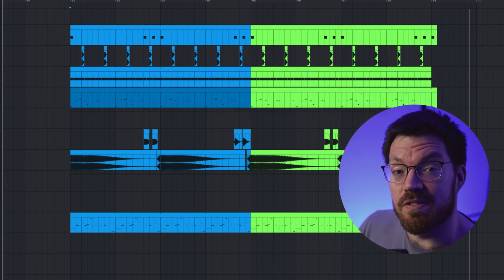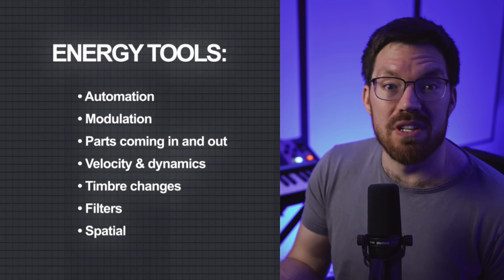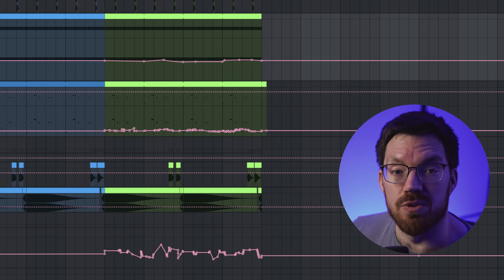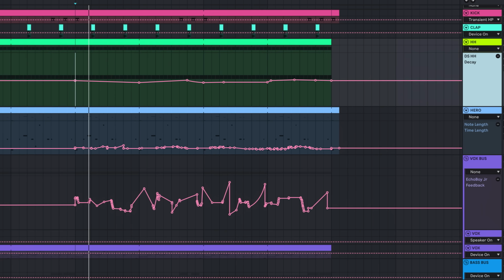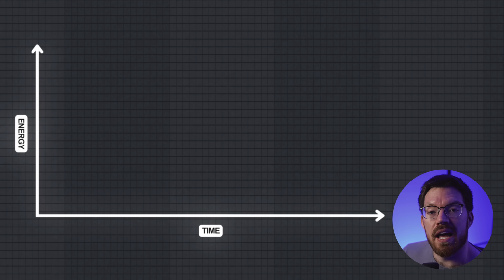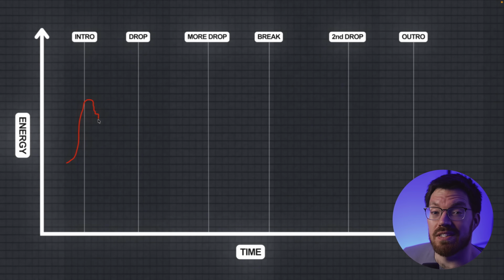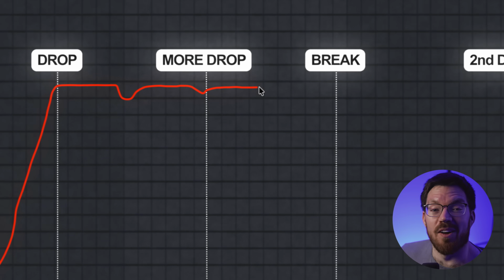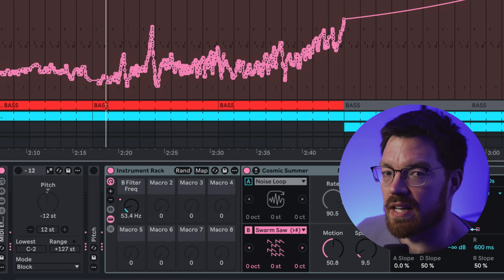Why your track feels like a bunch of loops…